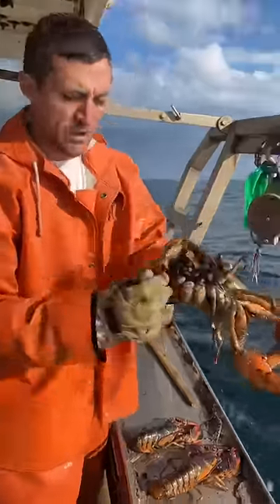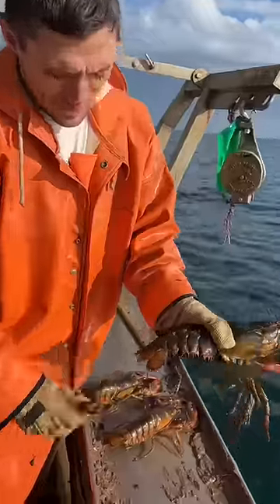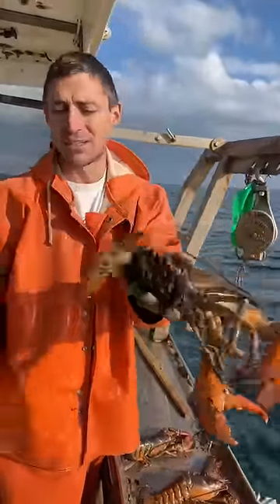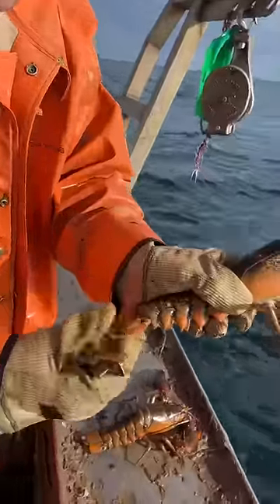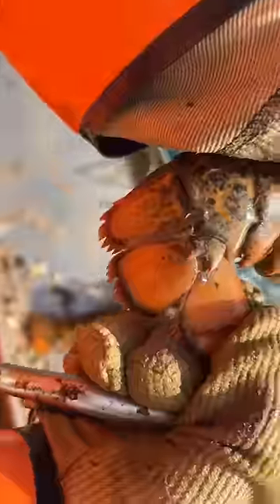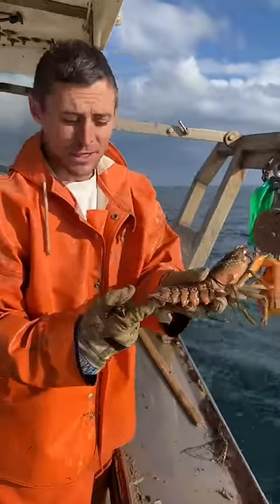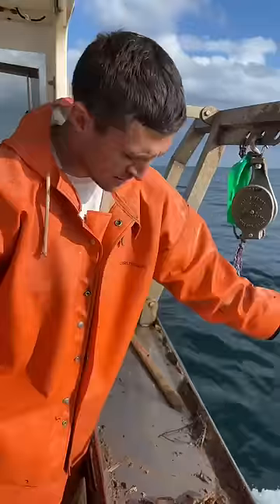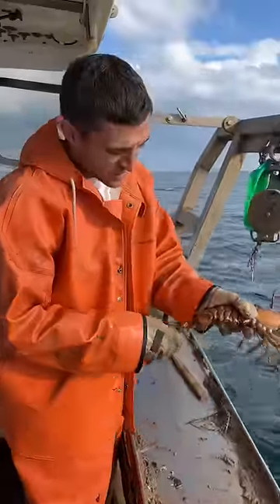Any imperfection and the lobster is renotched and released!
Any female with an imperfection in her tail is renotched and released.